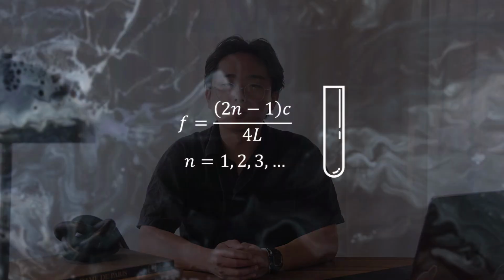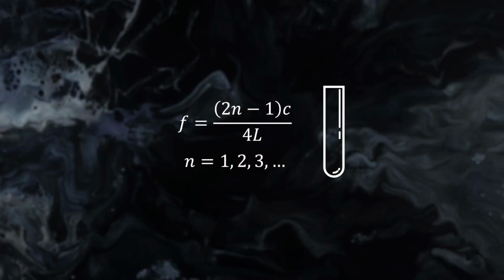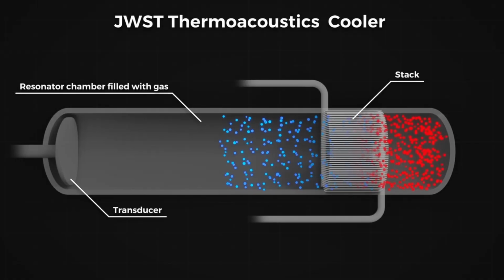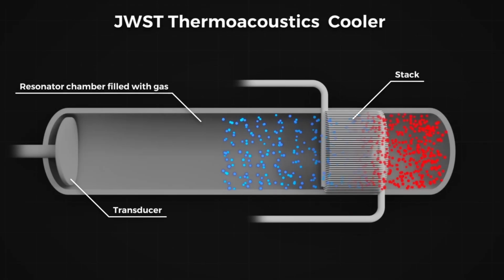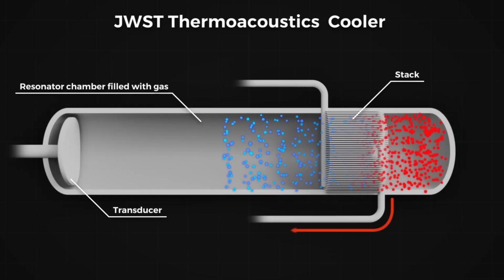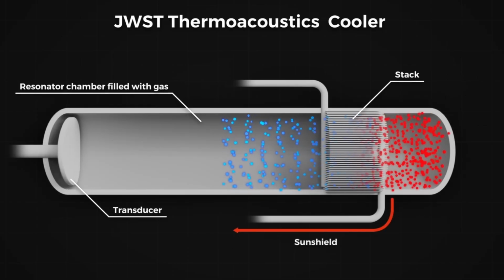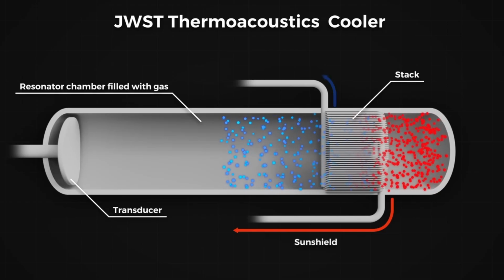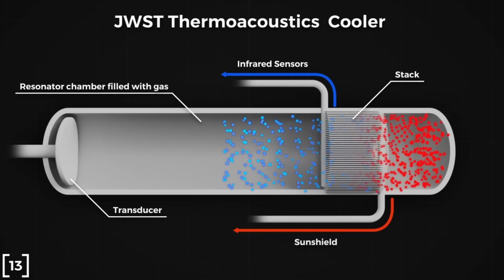Thermoacoustic cooling --- Create a temperature difference with sound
Credit to Phillip Truong